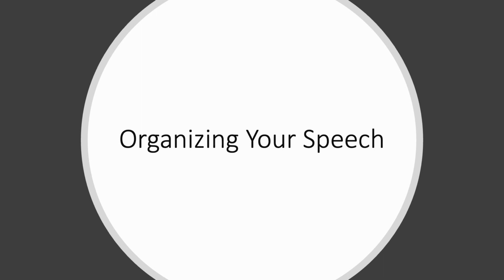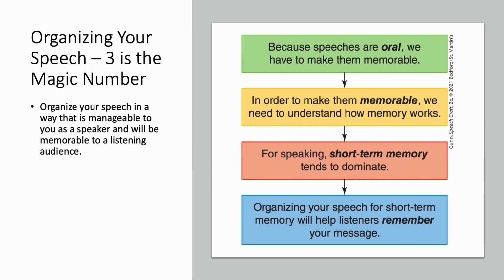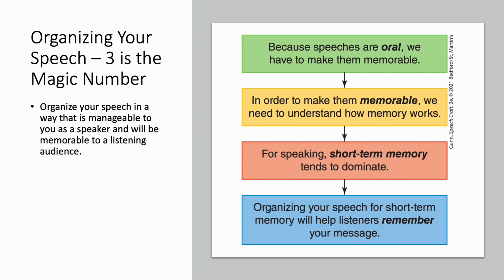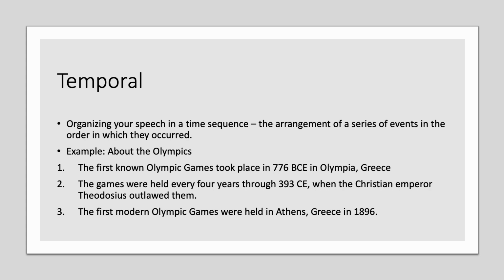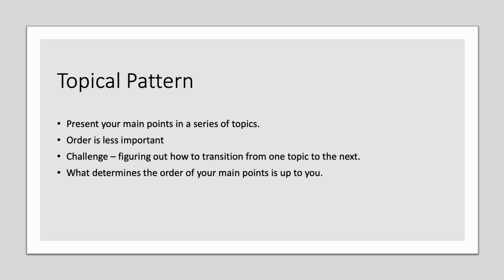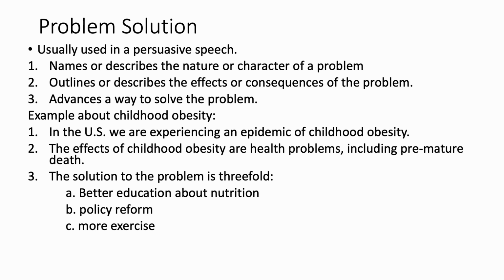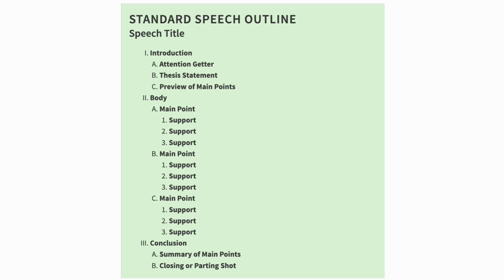How to Organize Your Speech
The various formats you can use to organize your speech and how to create a speech outline.